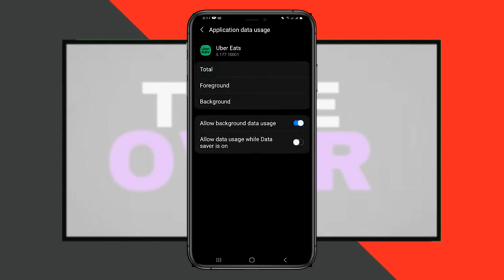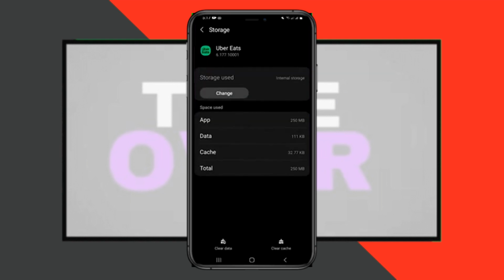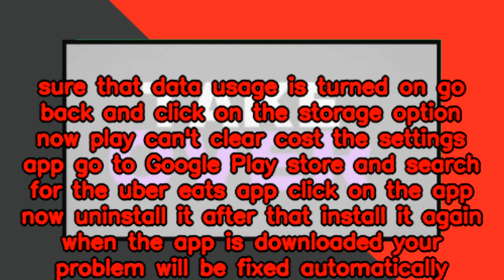HOW TO FIX UBER EATS APP NOT WORKING! (GENIUS WAY)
In this comprehensive guide, we're diving into the nitty-gritty of troubleshooting and resolving the frustrating issue of the Uber Eats app not working. 🚀 Whether you're a food enthusiast or a frequent user of the app, encountering glitches can be a major buzzkill. But worry not, as we've got you covered with expert tips and solutions to get you back to ordering your favorite meals hassle-free!